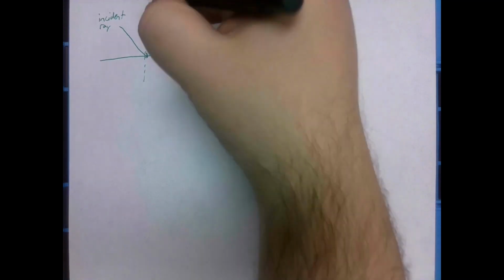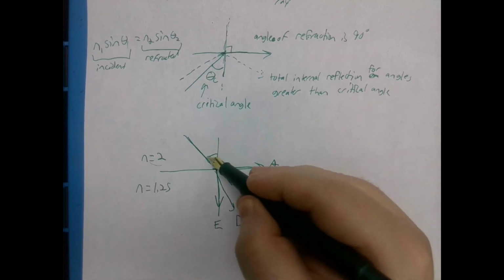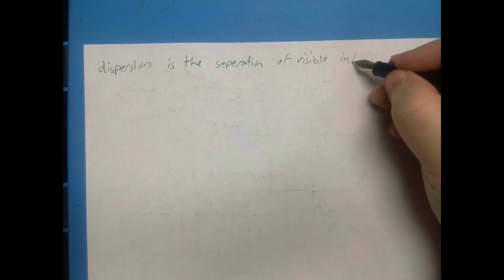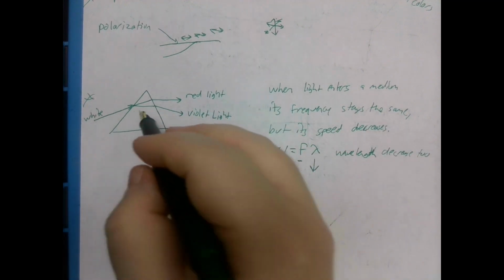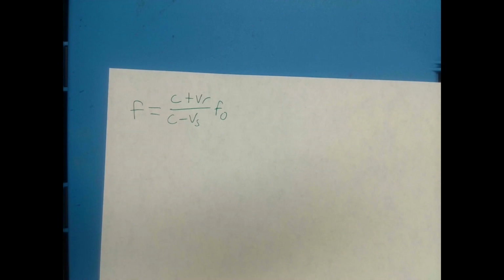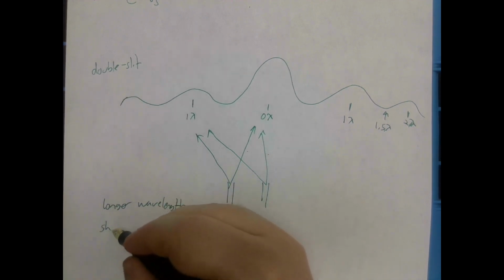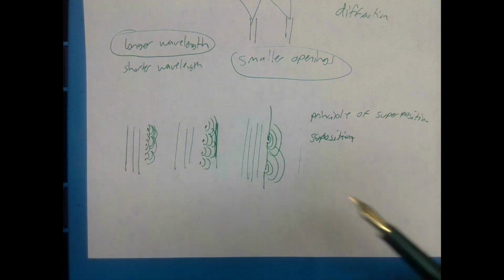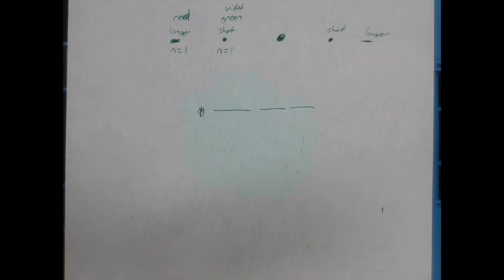[2021/03/15] (08:47:13) 02-PHYSICS: Test Review - Doppler, Refraction, Diffraction